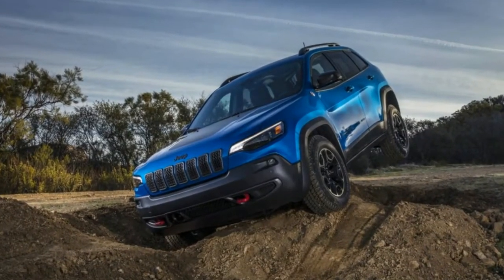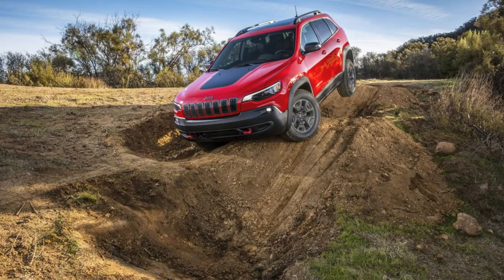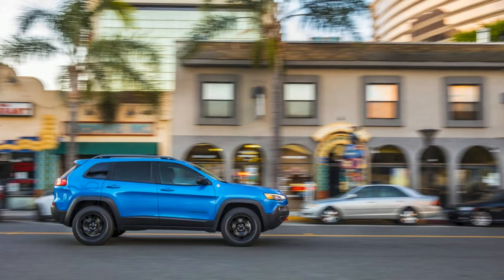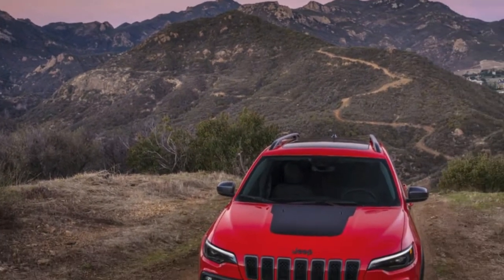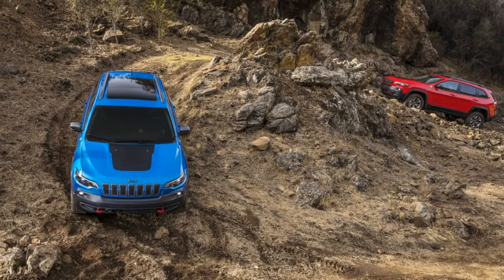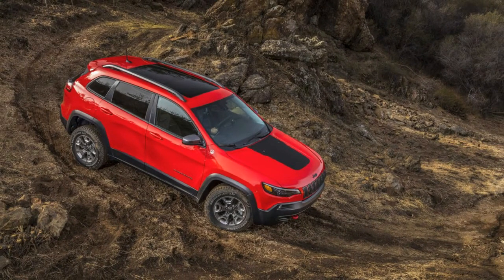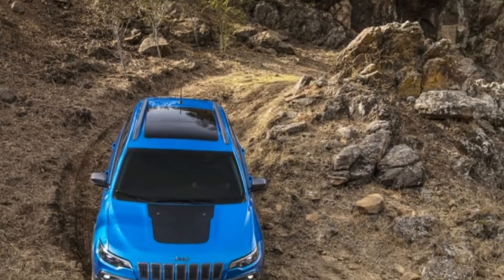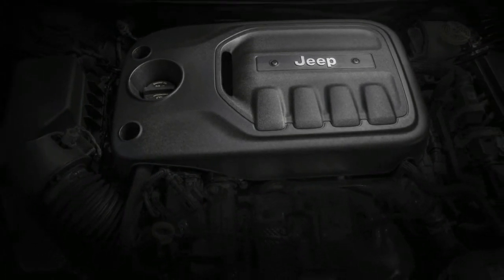[Hot News] 2019 Jeep Cherokee First Drive Review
The front half, including that grille, and one of its three motors, is new. Little hybrids are enormous news and the Jeep Cherokee needs to be a greater player in the section.

ON SALE: End of February
POWERTRAIN: 2.0-liter turbo four, 4wd, nine-speed programmed

Yield: 270 hp at 5250 rpm; 295 lb ft at 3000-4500 rpm
Check WEIGHT: 3655 pounds
Mileage: TBA
(EPA City/Hwy/Combined)

Stars: Off-streets like nothing else in the section
CONS: No one goes driving through rough terrain